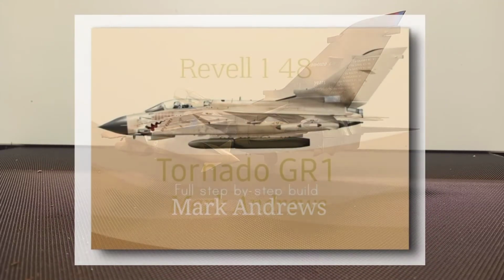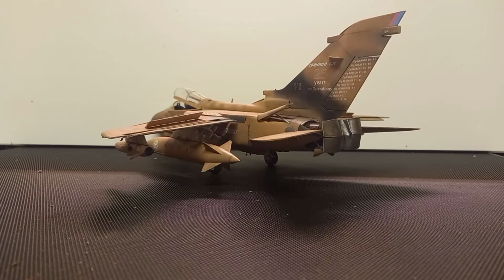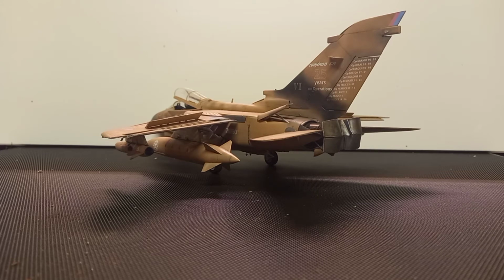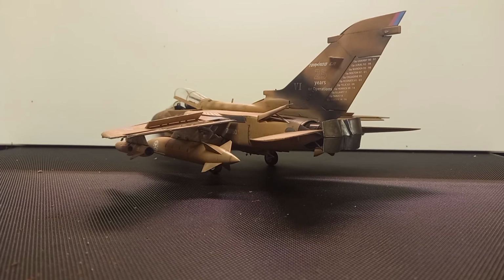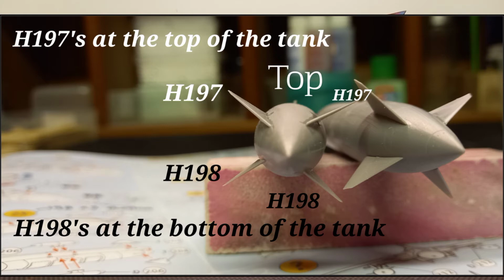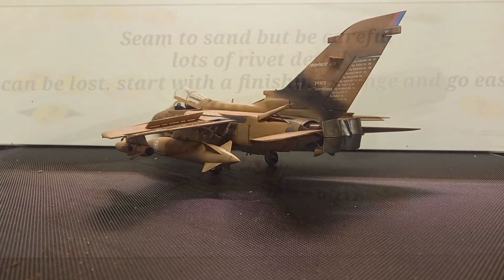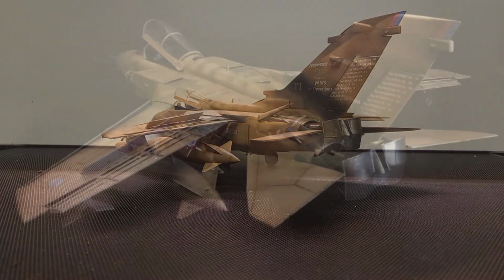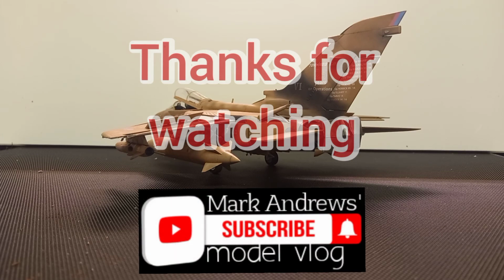Tornado log: 1 pinky build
Episode 1 contains information on GCU, fuel tanks, Skyshadow & B.O.Z pod